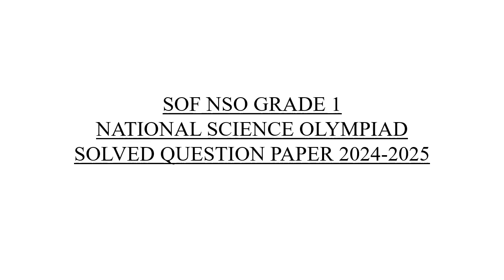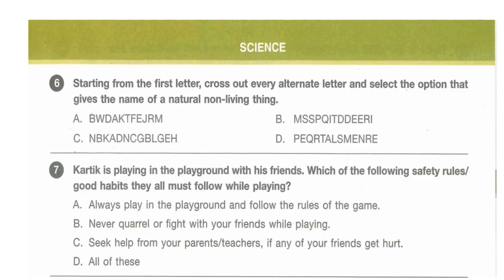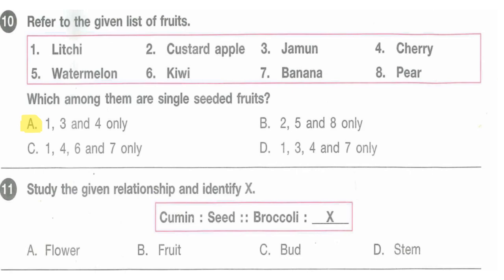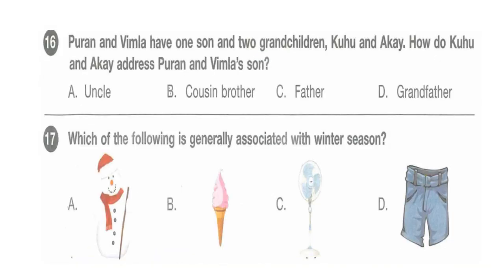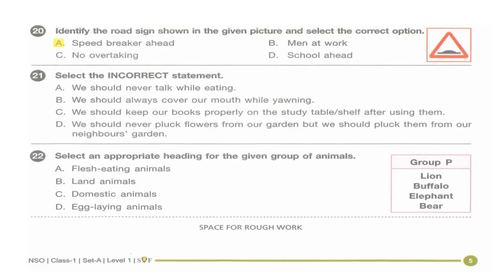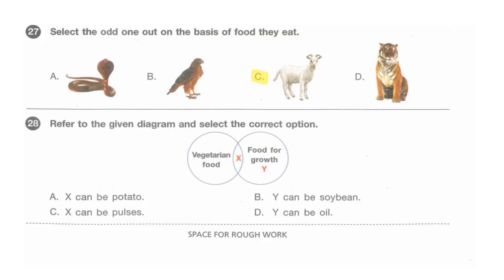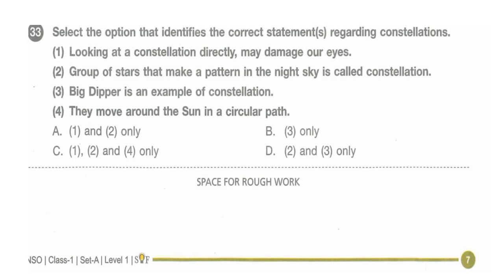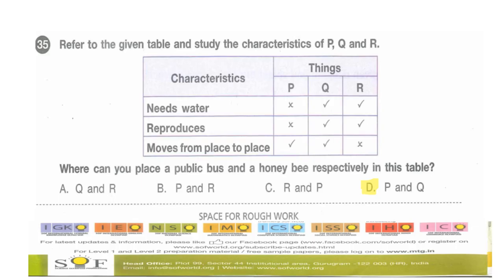SOF NSO class#1#grade#1#science#olympiad#previous#year#question#paper#2024#2025#2026#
About: This video contains solved question paper of National Science Olympiad exam by SOF, 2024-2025.
NSO National Science Olympiad Class 1 Previous Year Question 2024-25

NSO#preparation#class#1#2025#exam#
NSO#National#Science#NCO#Olympiad#Class#1#previous#year#question#paper#2024#2025#2026